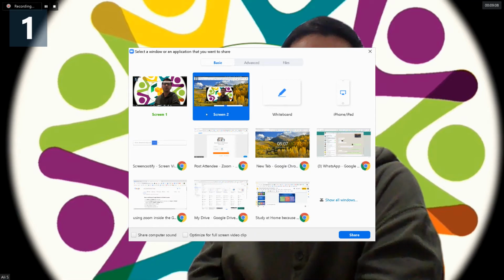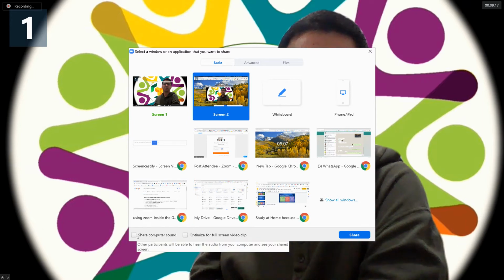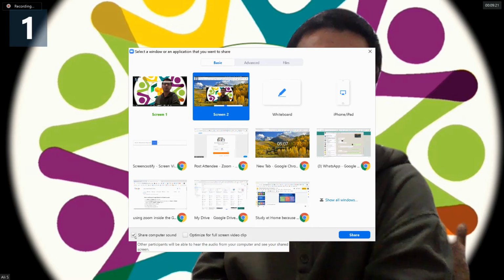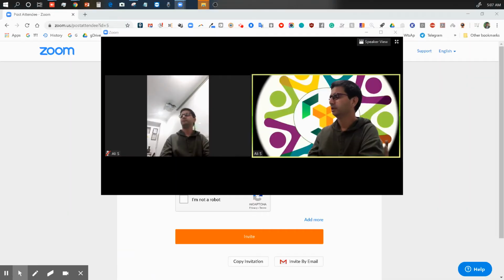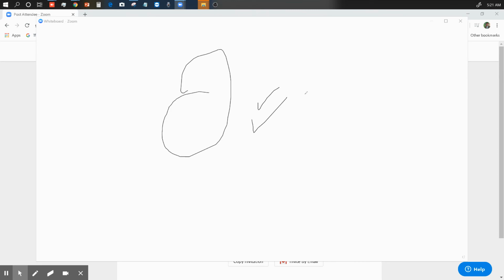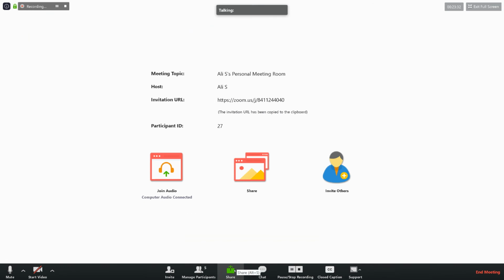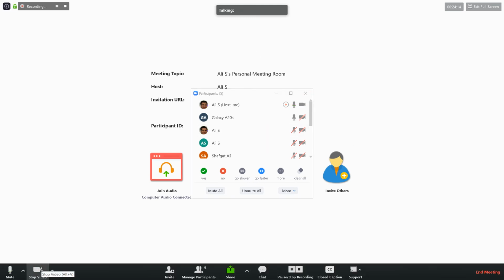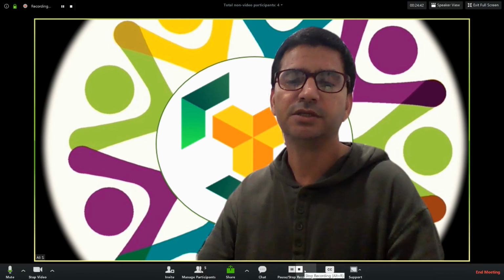Using Zoom for Education Mar 28, 2020